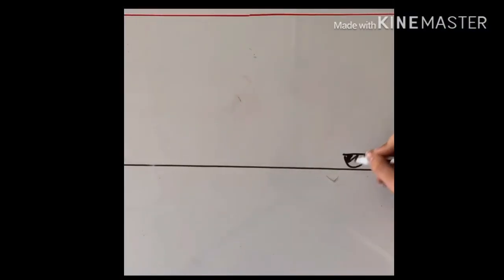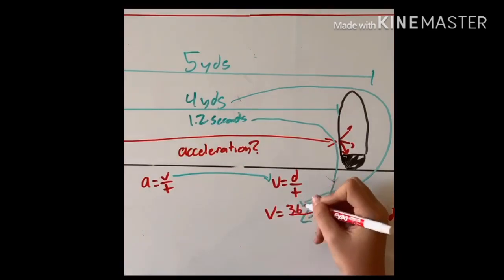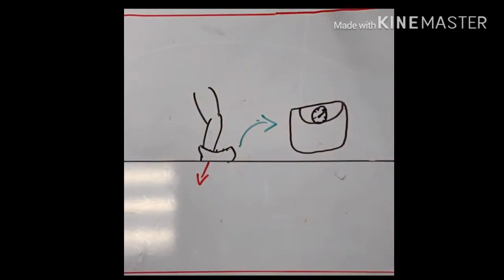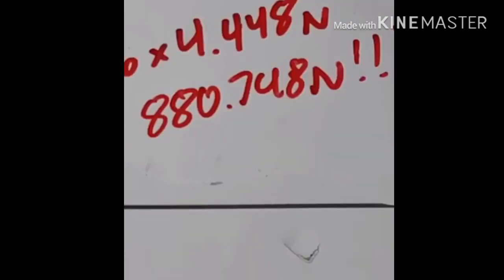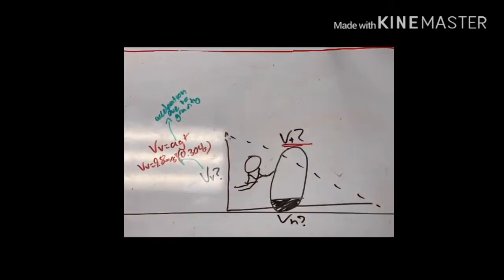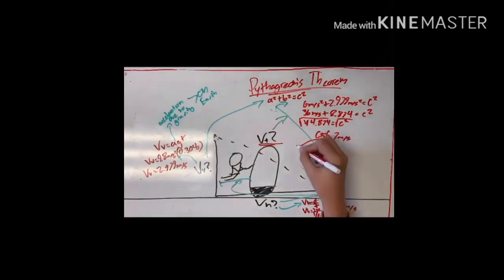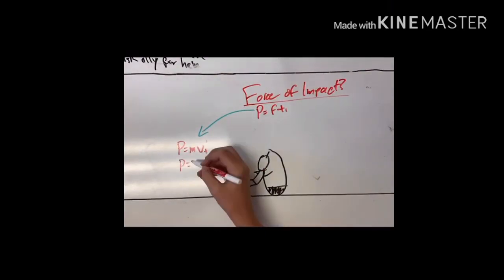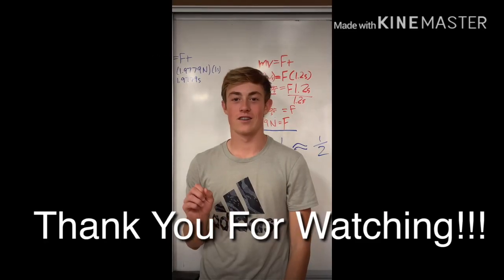SMHS STEM: Physics of Sports Video - Physics of a Football Tackle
Please Enjoy Our Project!!!

Cast and Crew: Luke Owens, Jack Berry, and Ben Langford
Audio: Europe - "The Final Countdown" and Wii - "Mii Theme"
Visual: NFL - NFL Clips